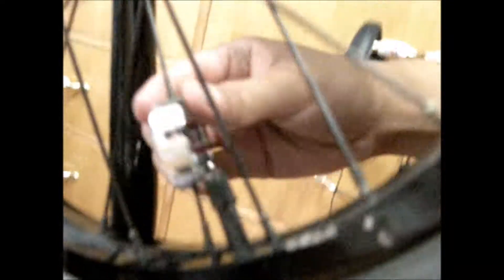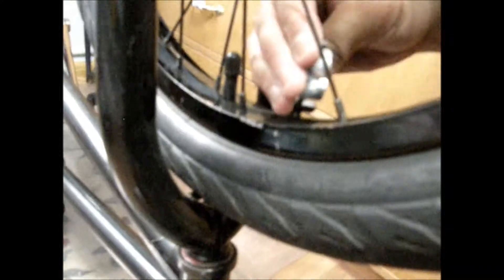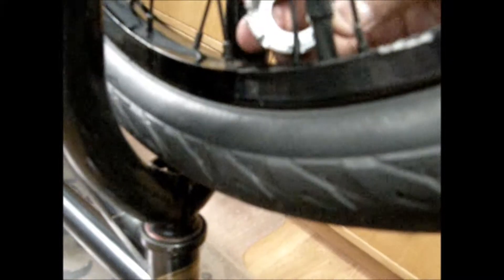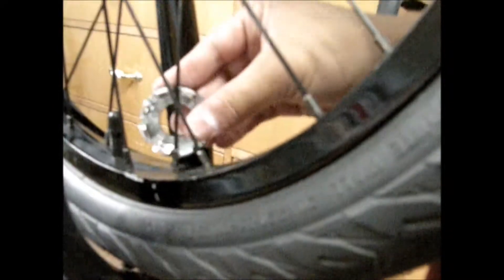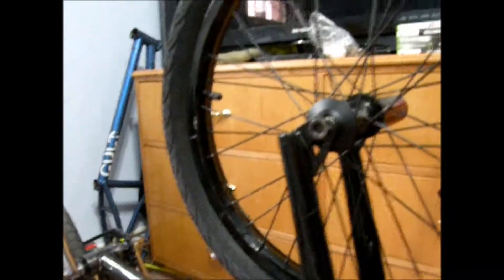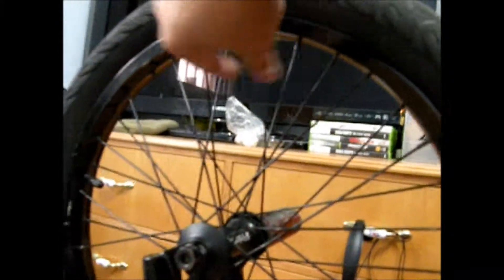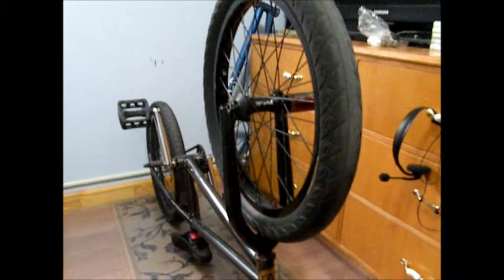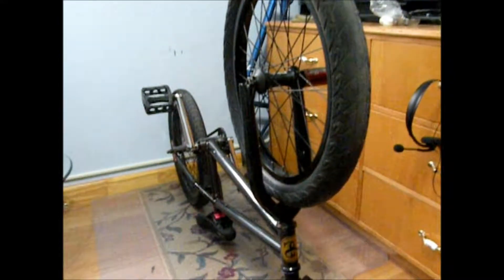How To True A Bmx Wheel Quickly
GT:XxitsvincentxX i play forza 4 and bo2 somtimes
if the wheel if going to the left tighten the right, if its going to the right tighten the left, at the end i show how straight you can get the wheel in 8minutes or less but there is going to be some wheel hop